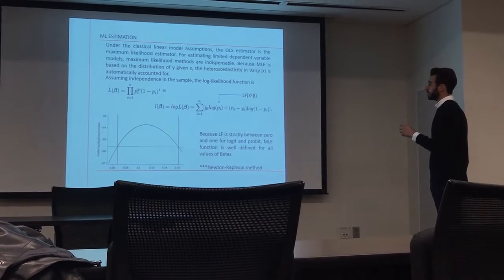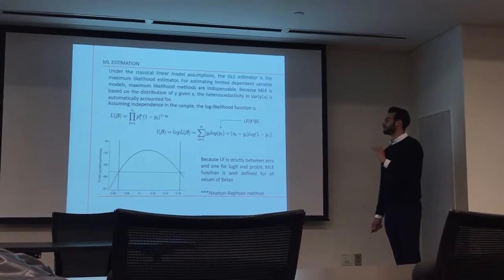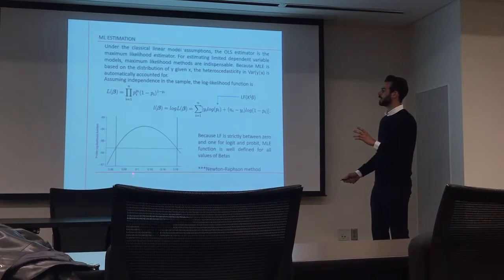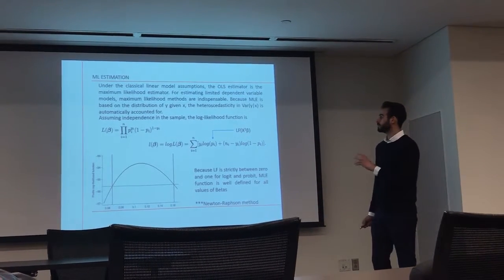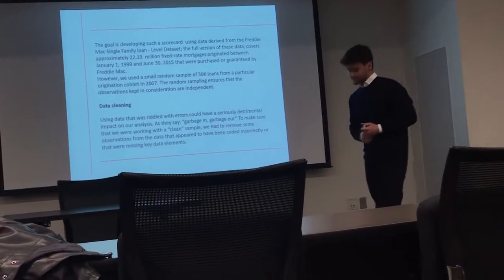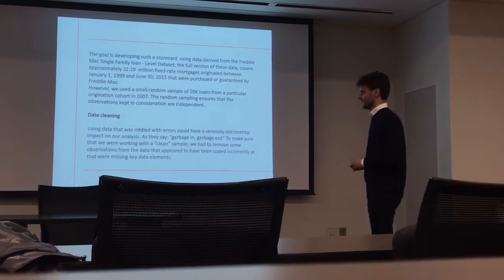711761B7 33EC 4EA2 B02D 62D61E26399B